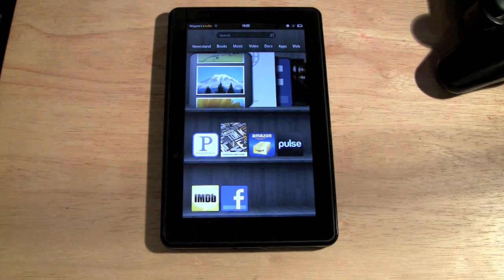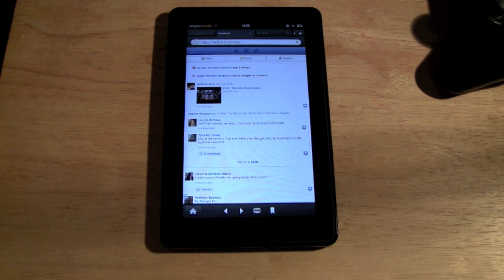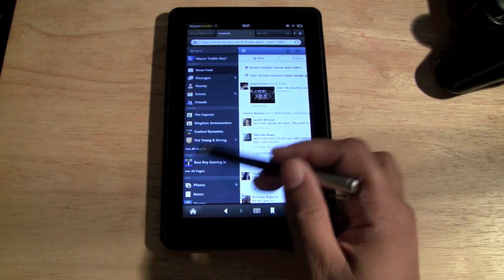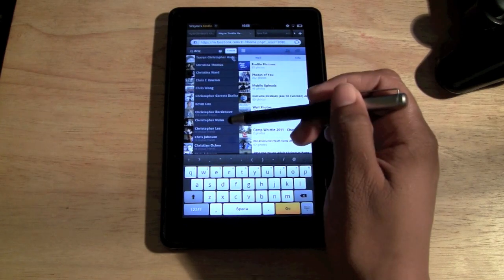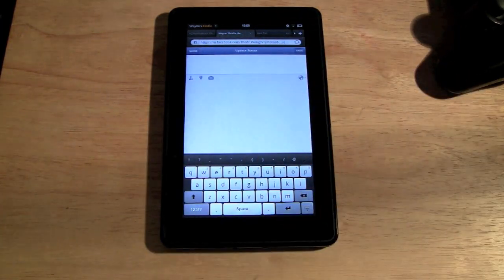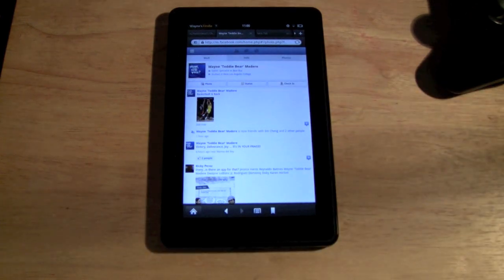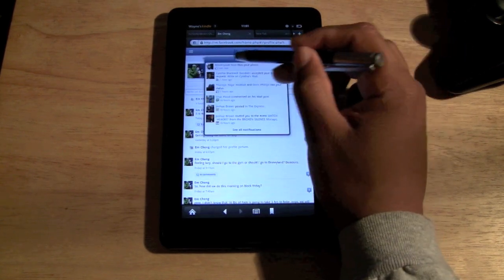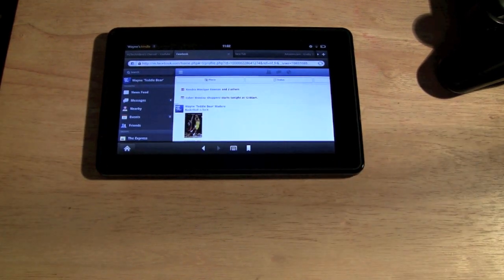Facebook on Kindle Fire​​​ | H2TechVideos​​​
This is a video review of what Facebook looks like on the kindle fire. I explain how there is no dedicated Facebook app for the kindle fire, it just is a short cut to the website in the web browser.​​​